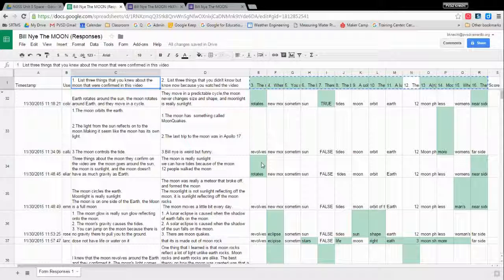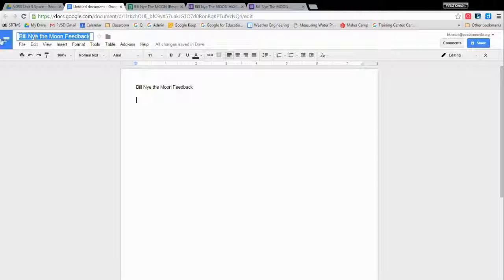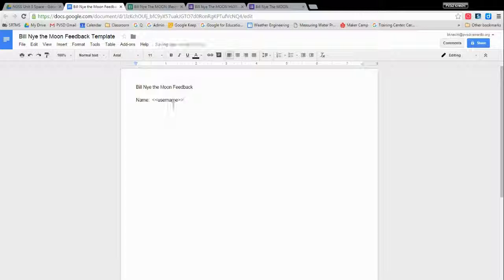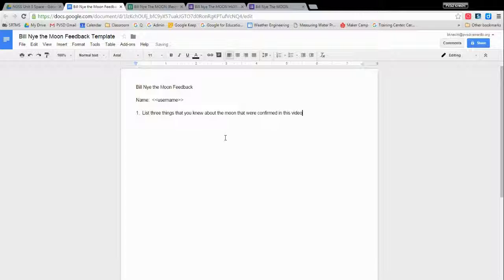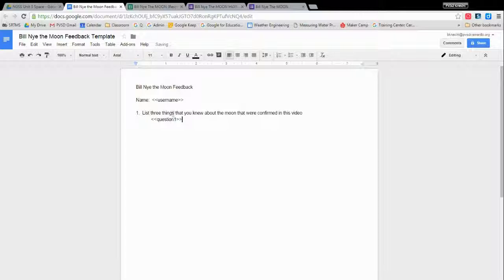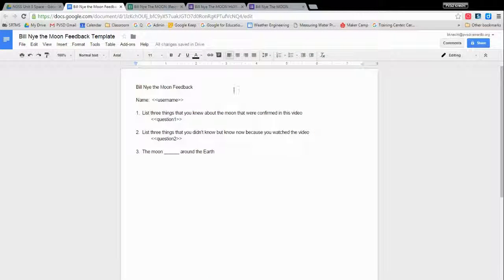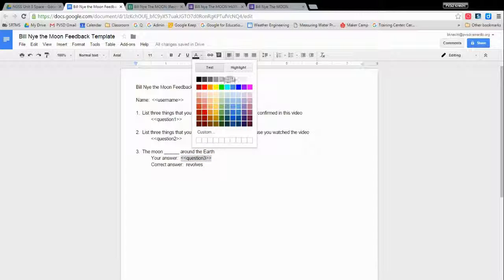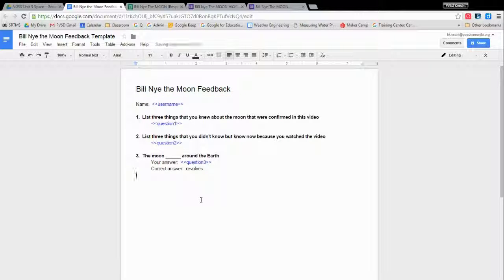Google Forms - Creating a Results Template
How to use Google Forms in the Classroom to return results to students using Autocrat